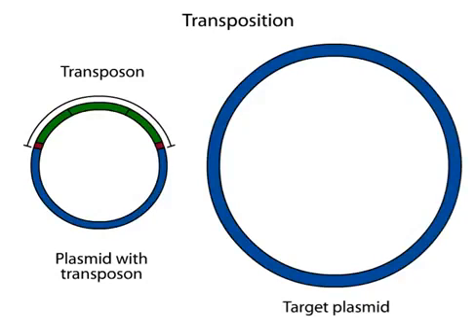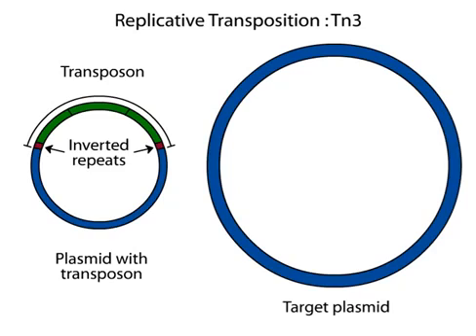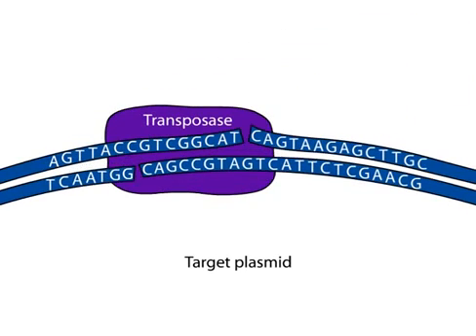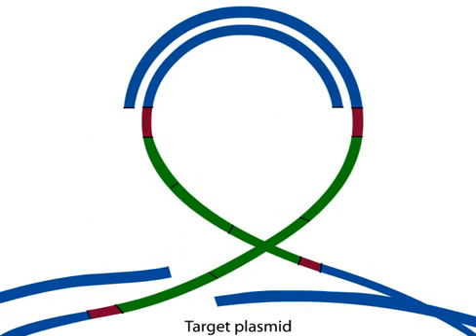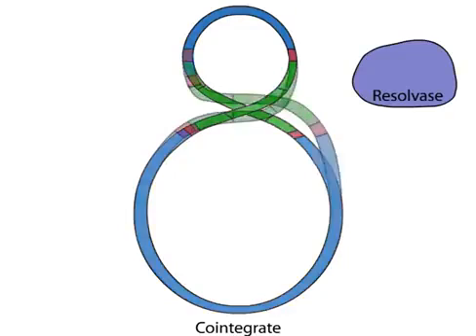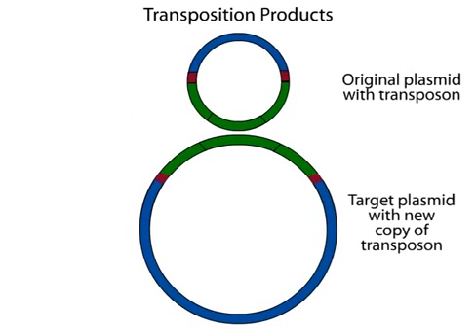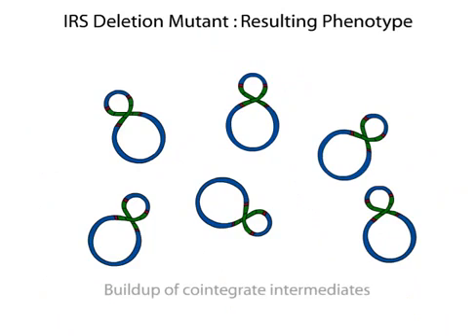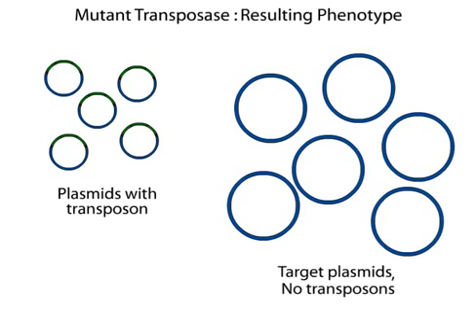Replicative transposition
Tn 3 transposition with Vinayak chalia